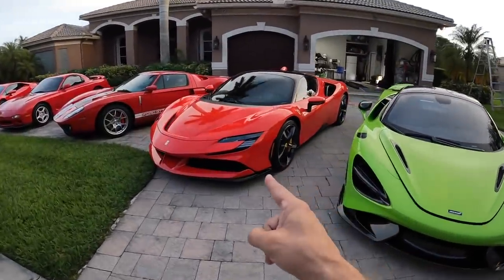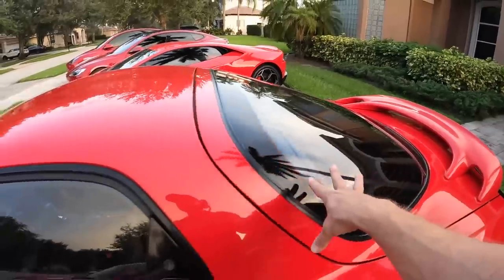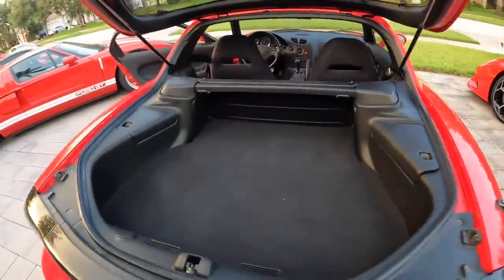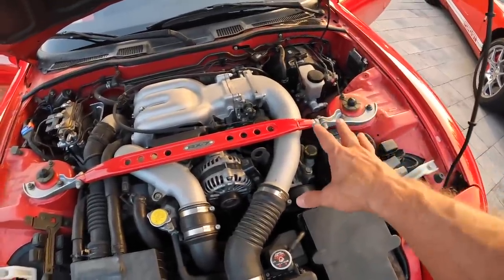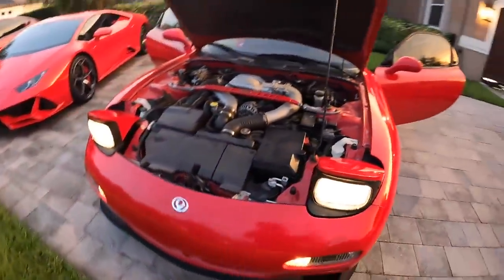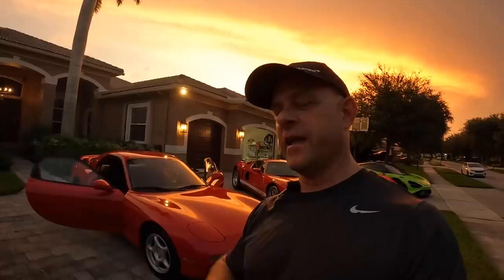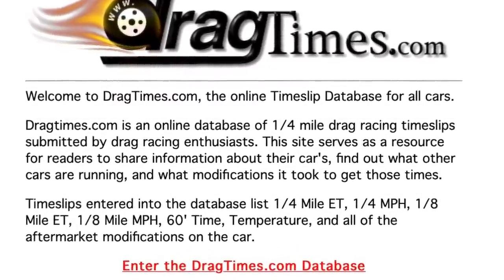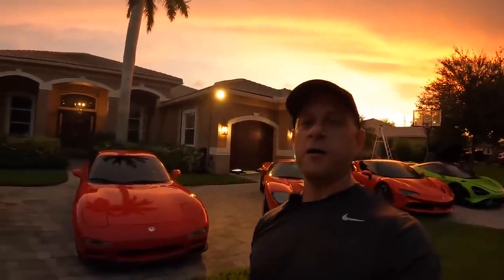FULL GARAGE UPDATE * The car that started DragTimes is back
In the last year we refreshed the entire garage with only the Ford GT making the cut to stay around; and we brought back the car that started it all.
To save $25 off your order use the DRAGTIMES25 code over